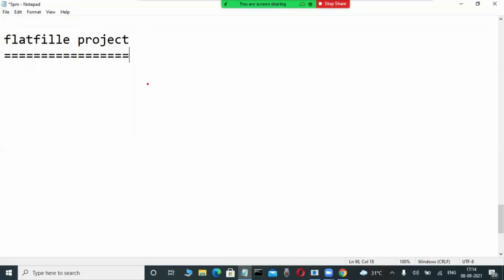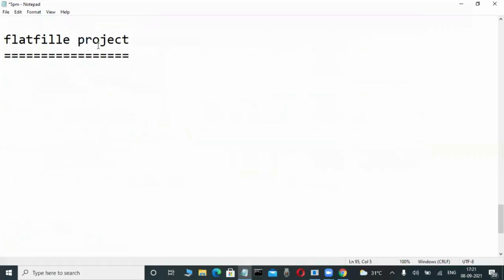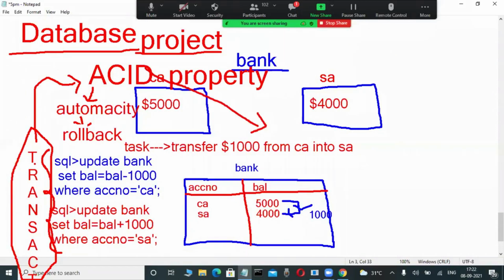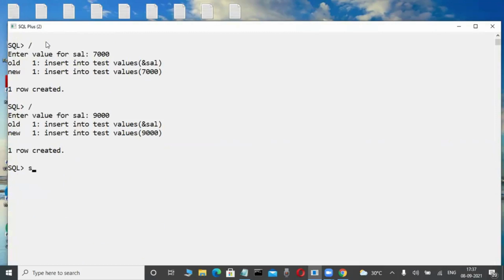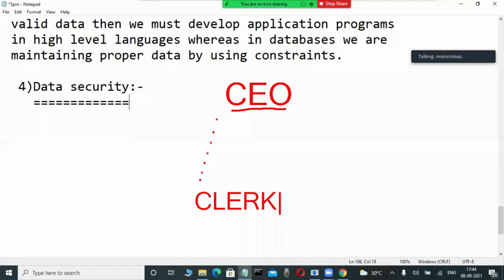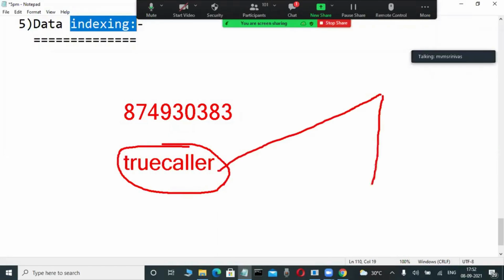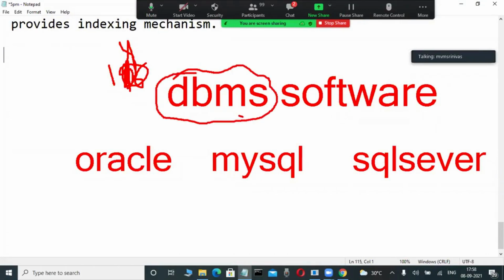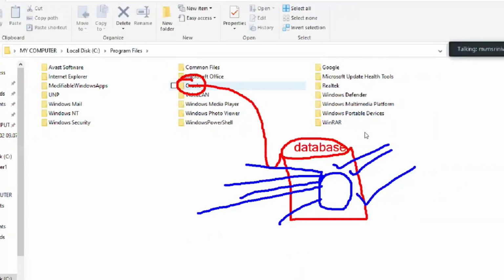Session 5 Oracle 11C